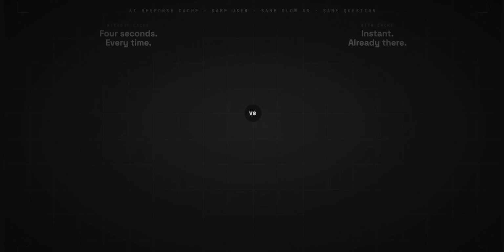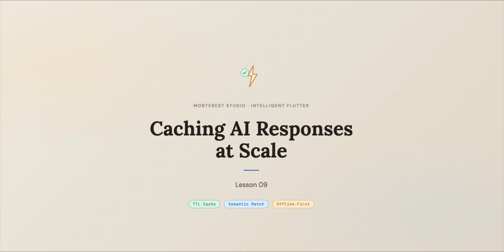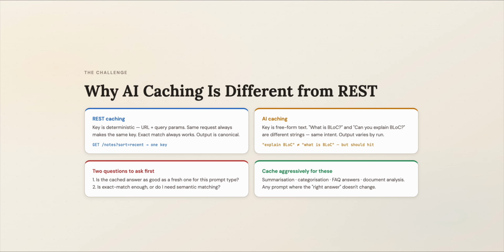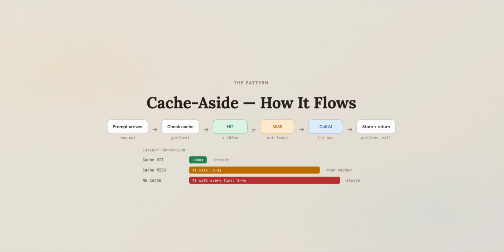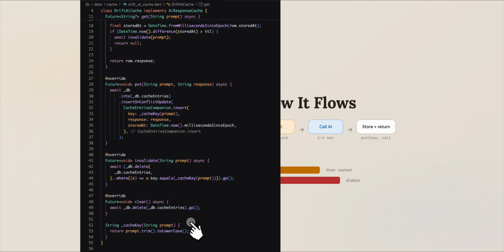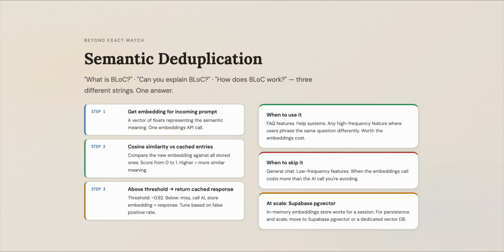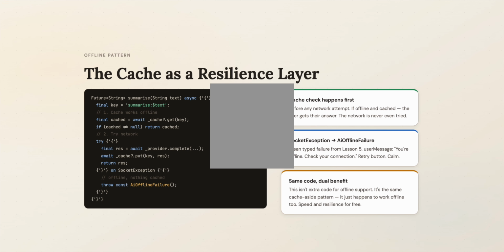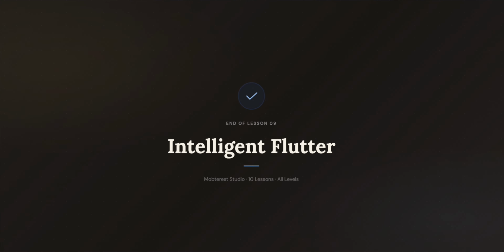Intelligent Flutter Tutorial Series #9 - Caching AI Responses at Scale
The same AI question. One time it takes 4 seconds. Next time: instant. Zero tokens spent.

Lesson 09 of Intelligent Flutter covers caching AI responses  from a simple TTL cache behind a clean interface, to semantic deduplication for fuzzy prompt matching, to using the cache as an offline resilience layer.

This is one of the highest-leverage architectural decisions in an AI-powered Flutter app.

QUESTIONS?
Drop them in the comments. If something in this lesson isn't clicking, say which concept. I read every comment and respond.